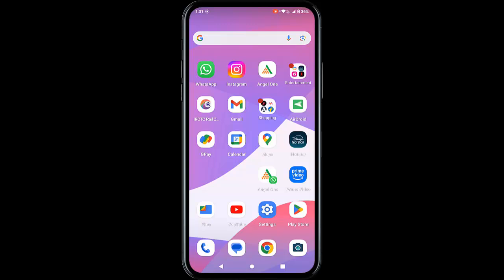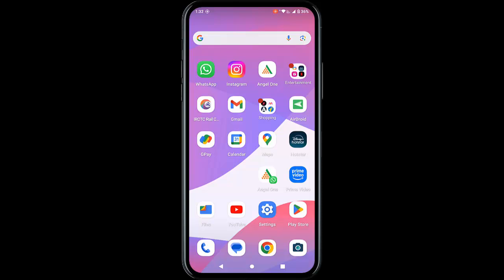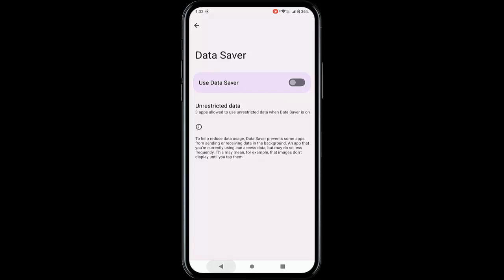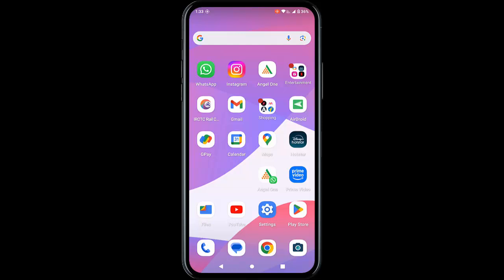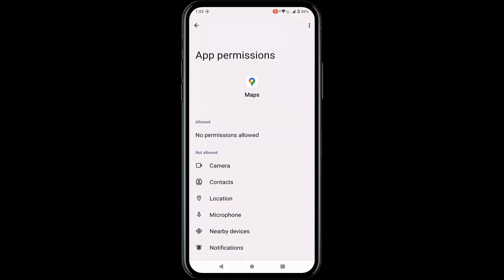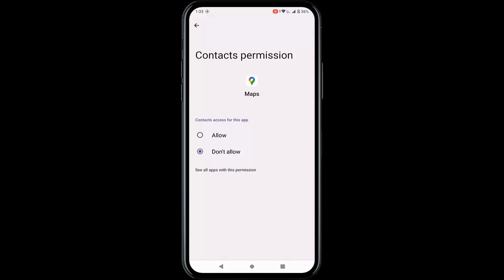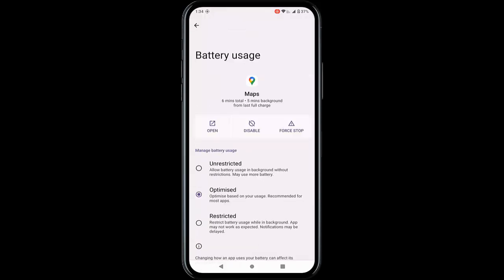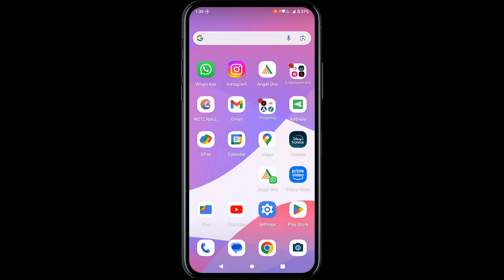How To Fix Location Sharing Not Updating in Google Maps on Android Phone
In this tutorial I will show you, How To Fix Location Sharing Not Updating in Google Maps on Android Phone.